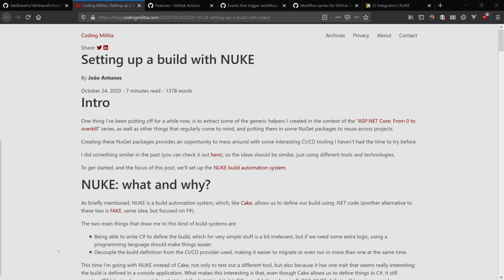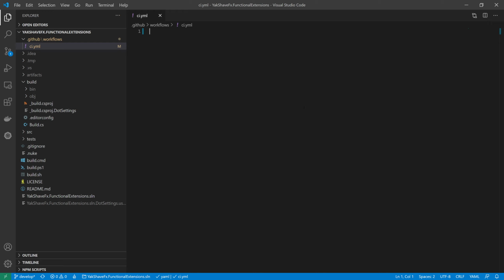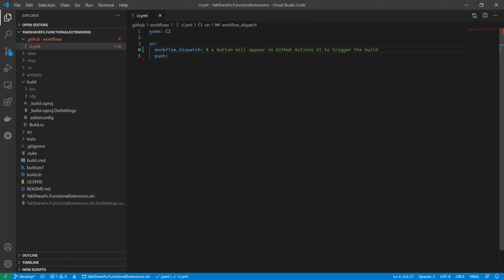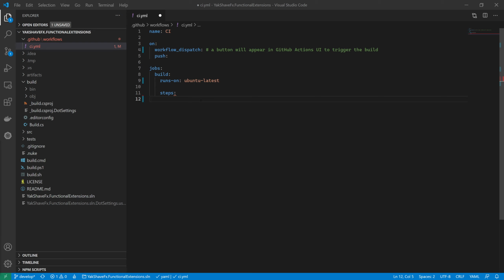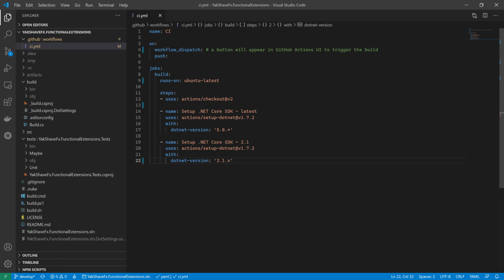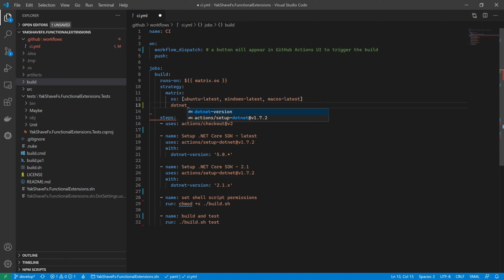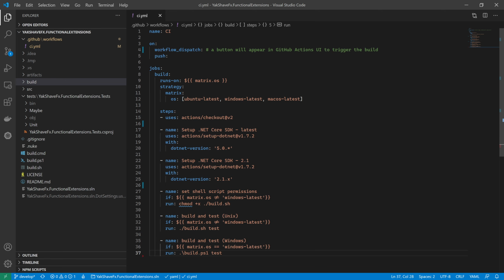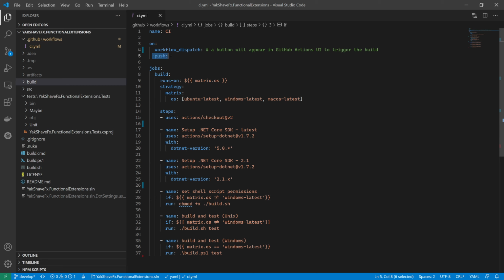Getting started with GitHub Actions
In a previous post, we started to prepare the build pipeline for a new library, using NUKE. In this post, we're going to continue that work, setting up continuous integration, running the build with GitHub Actions when changes arrive.